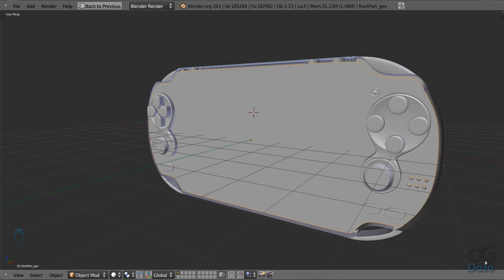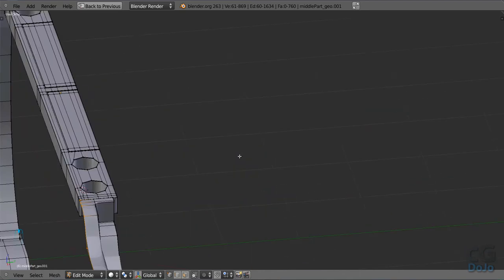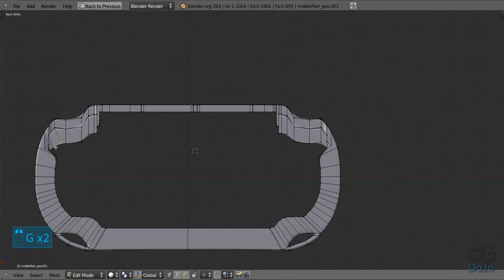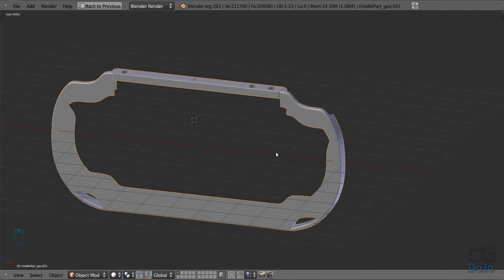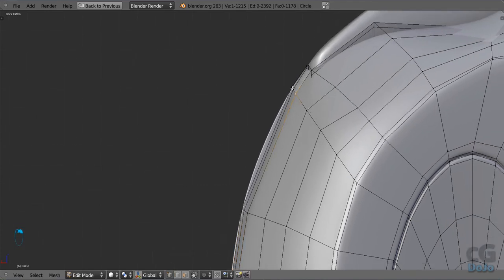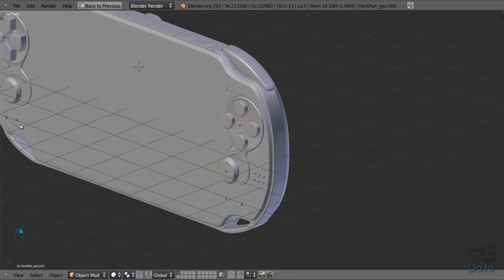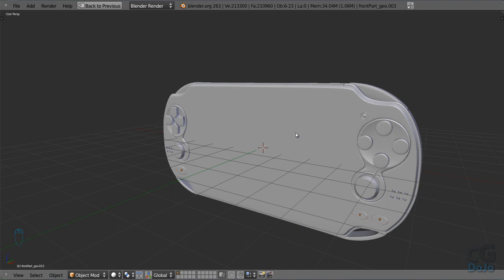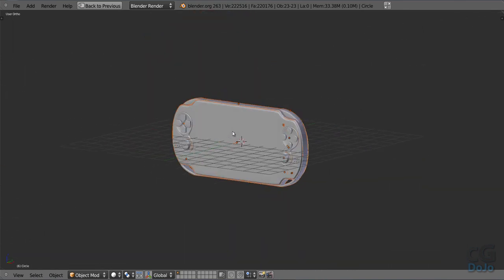psVita-Blender Series pt07 Tweeking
Getting ready for the shading and texturing, we do some tweeking to the parts we already model. We are almost done withe this series.
We extrude in the outer edges of each piece so we dont see the inside of the psvita.